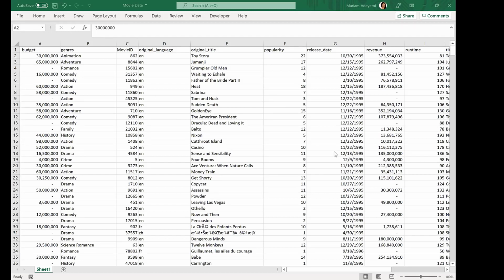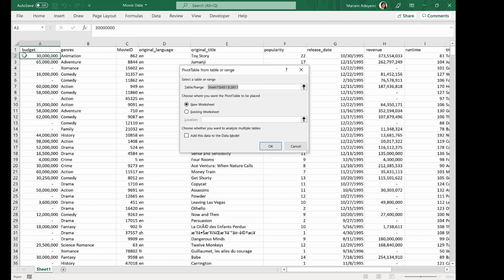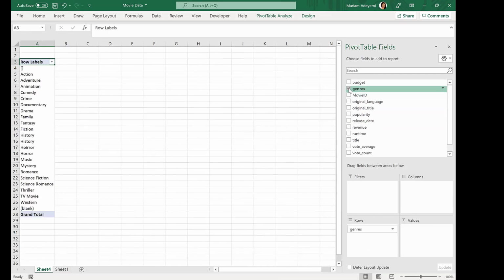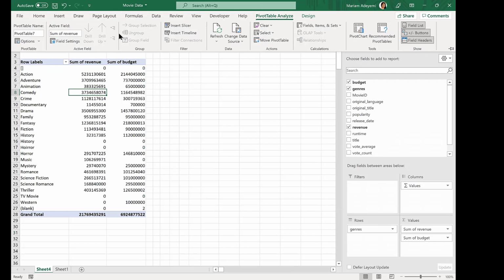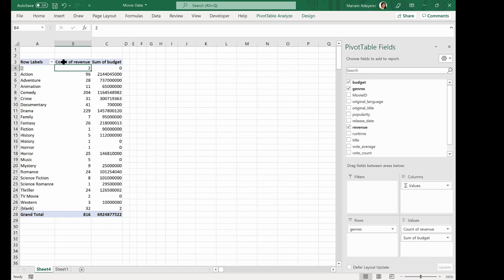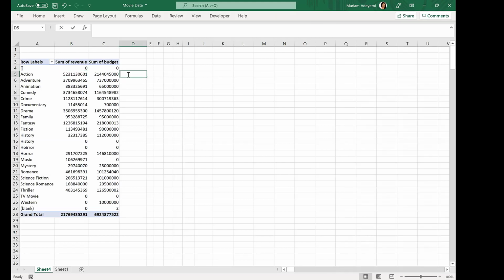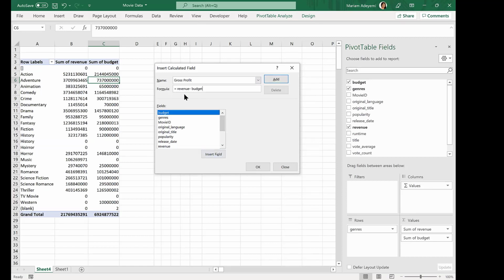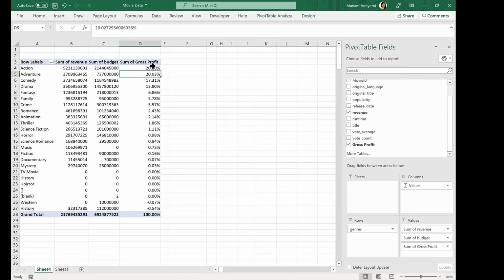Learn Pivot Tables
Pivot tables is one of the most important data analytics tools in excel. This video gives a wholistic overview of how pivot tables work.